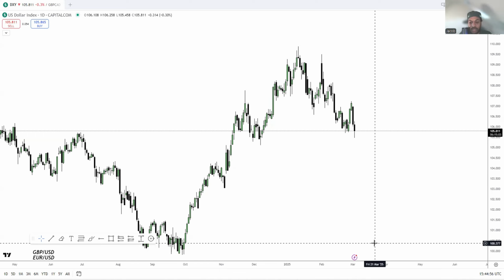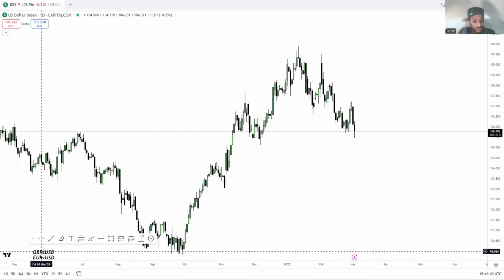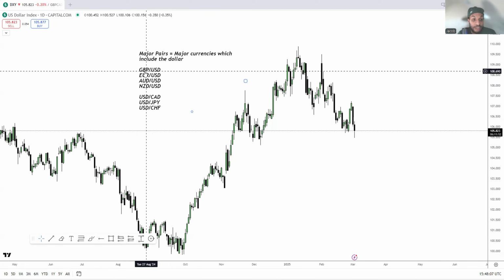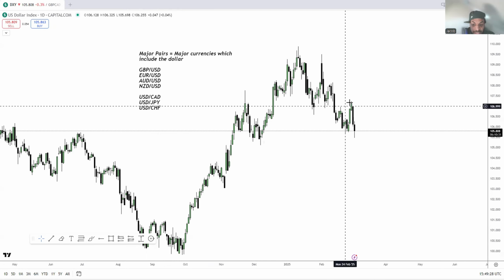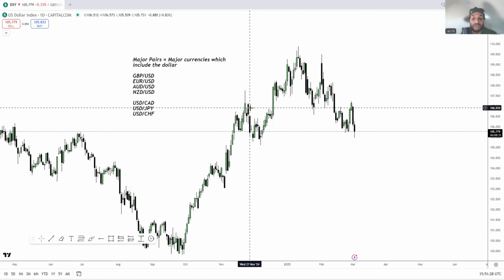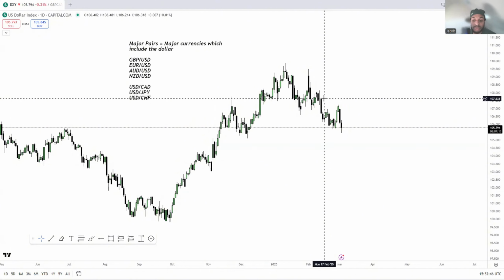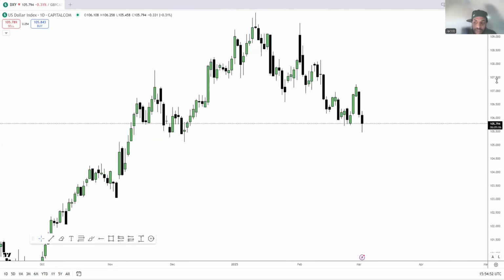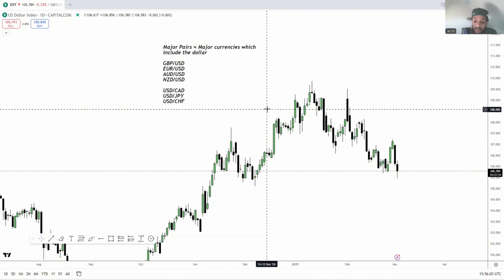How To Correlate Pairs Like a Pro (For Beginners)